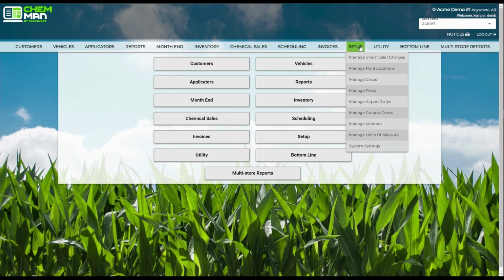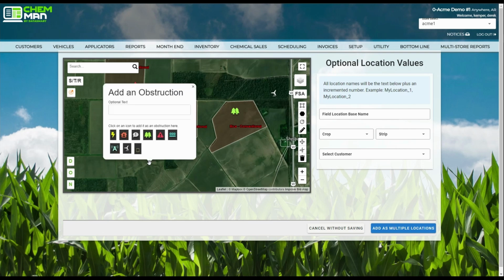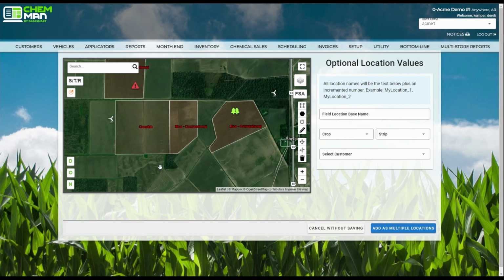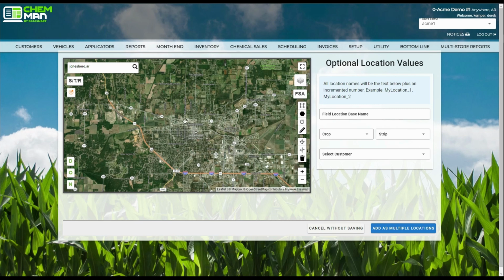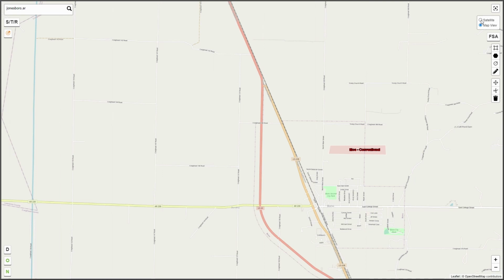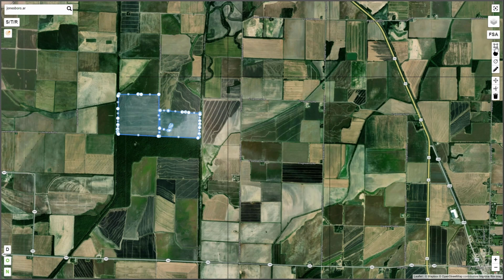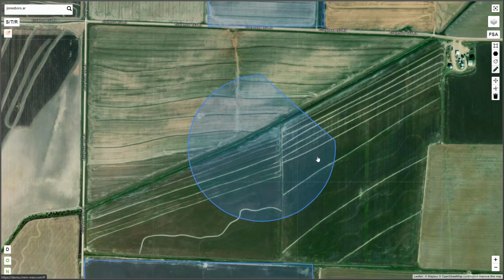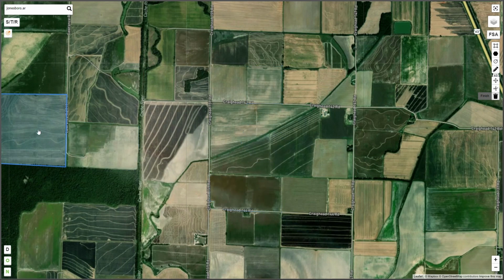New and Improved Mapping Tools 3/17/22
An in-depth explanation of the new release's changes to the Mapping Tools of Chem-Man!